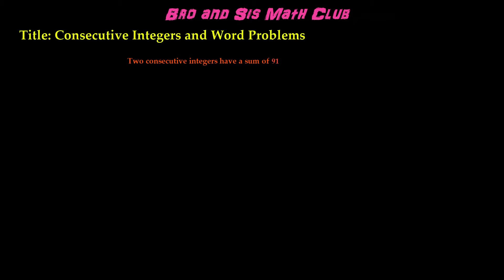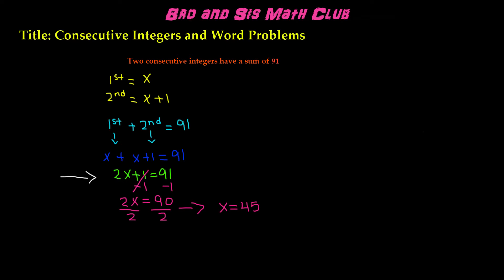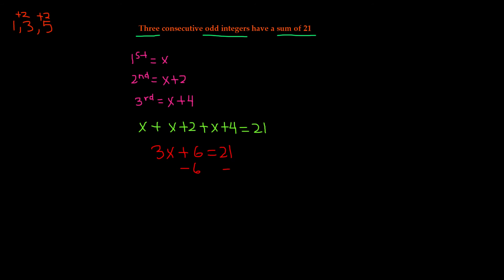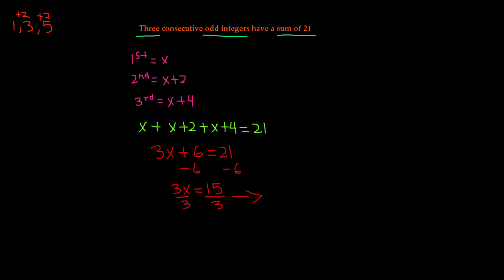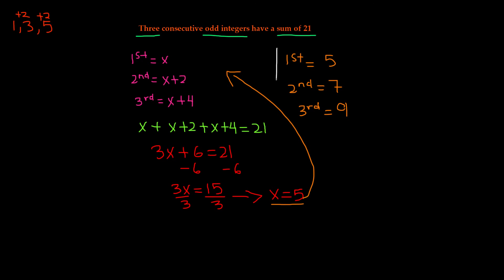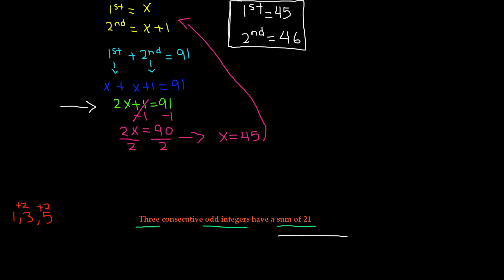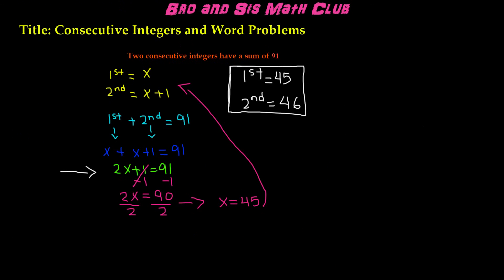Consecutive Integers and Word Problems (Sum of Consecutive Integers) - Algebra I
In this video, you will learn how to find a pair of consecutive integers by using word problems. Consecutive integers are integers that follow each other in a patterned order. For each word problem, you will set up the problem based on how many integers you are looking for. The first integer will always be a variable, the others following in a specified patterned order.